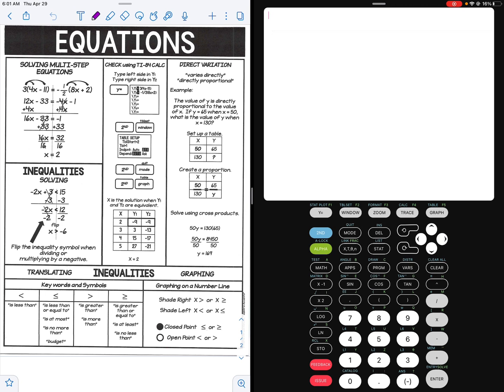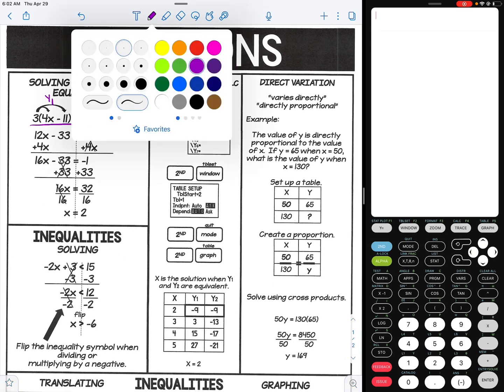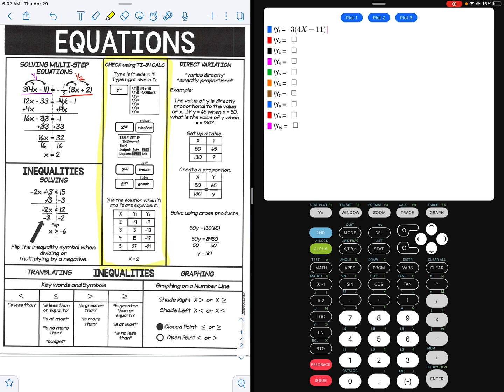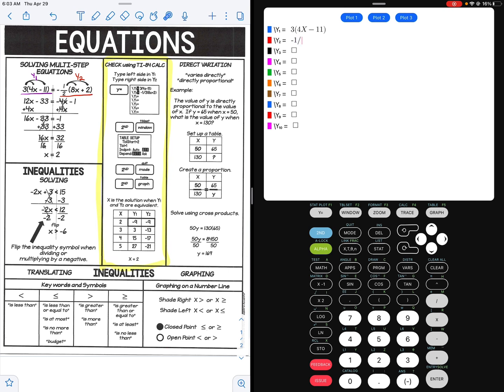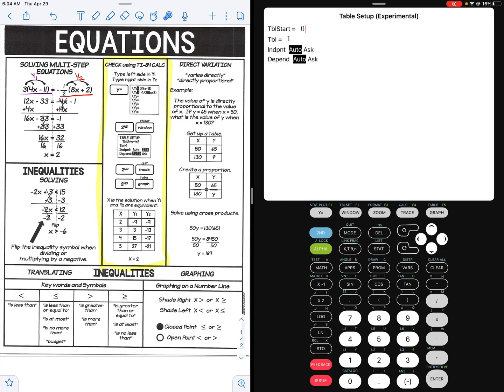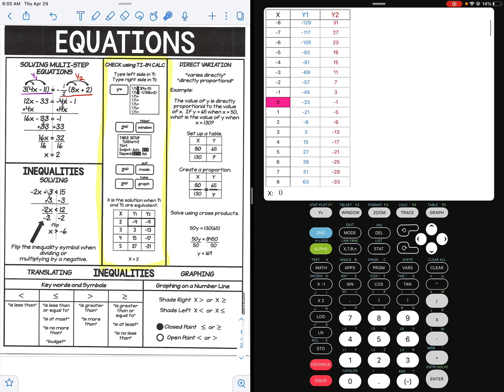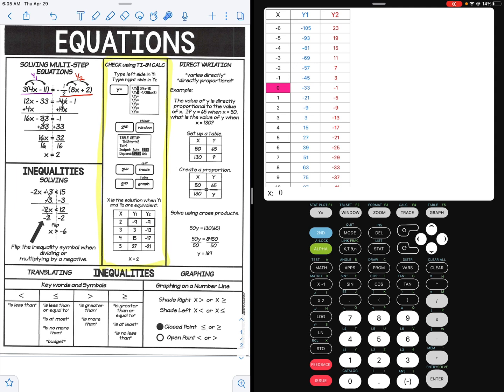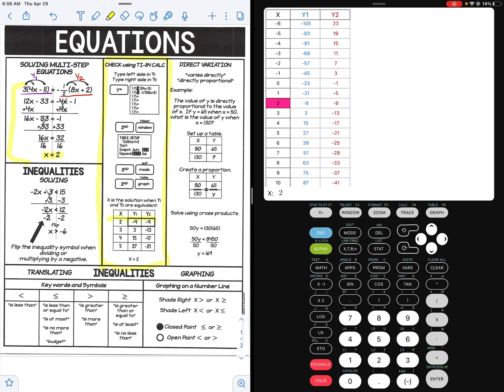Algebra 1 Review: Equations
How to we solve equations in the calculator?